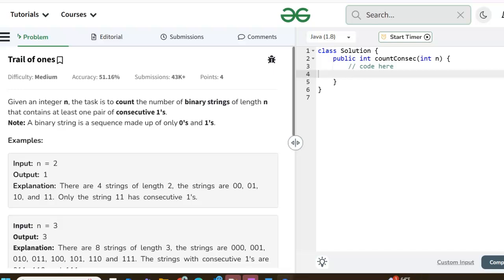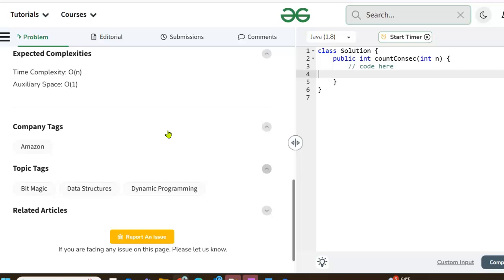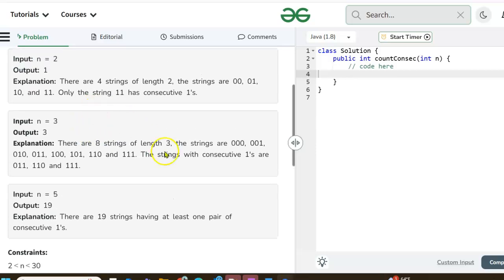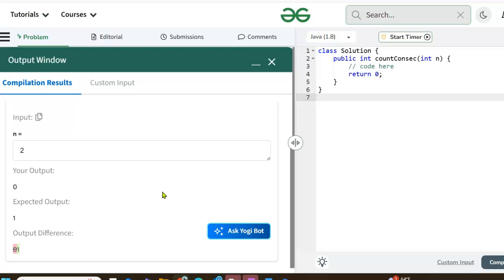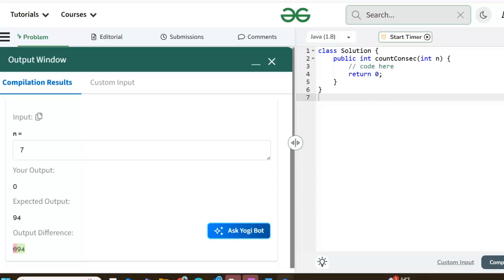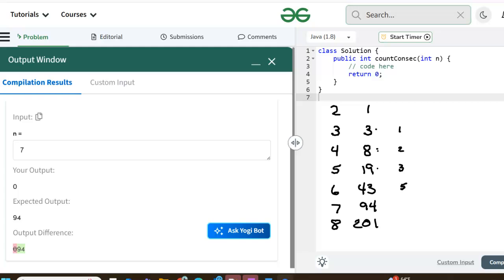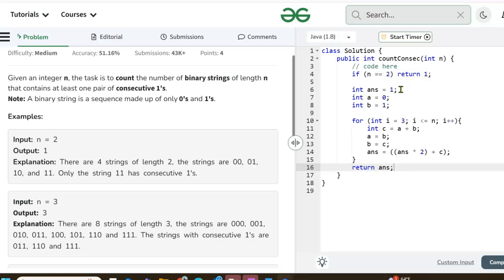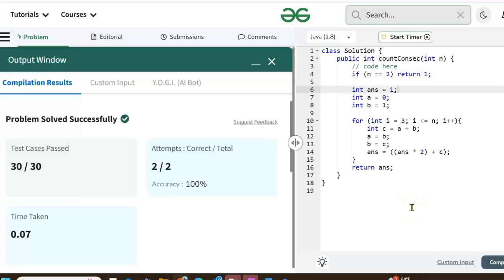Trail of Ones - Amazon, Dynamic Programming